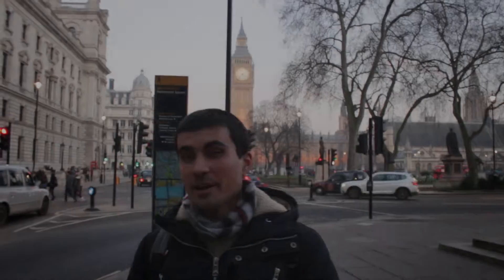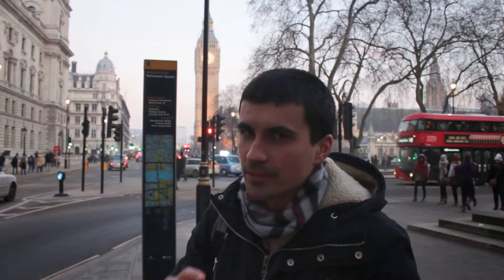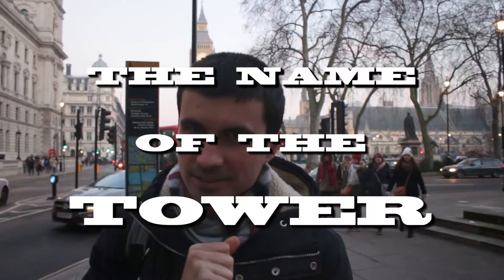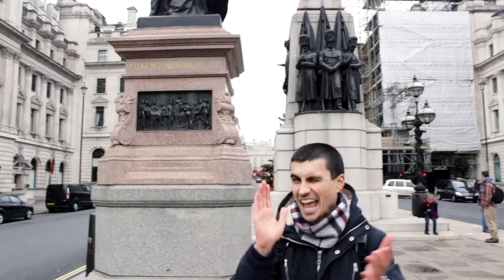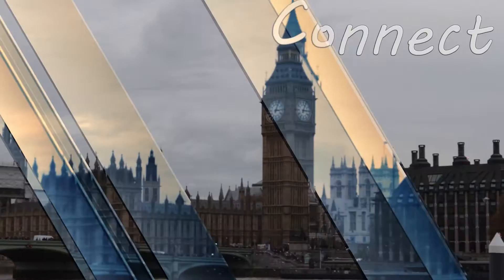Elizabeth or St. Stephen? Who Provides Big Ben With a Shelter?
Elizabeth Tower or St. Stephen's Tower? Who is the winner? Or maybe somebody else "spoils the fun". At least one thing should be established already: Big Ben is NOT the name of the tower ;-)

Many people really do believe St. Stephen's Tower was the official name but it was just used by journalists during Queen Victoria's reign. As the MPs were sitting at St. Stephen's Hall, these journalists were referring to anything related to the House of Common as news from "St. Stephens".

In 2012 the name was changed from Clock Tower to Elizabeth Tower in tribute to Queen Elizabeth II in her diamond jubilee year. This made sense since the large west tower now known as Victoria Tower was renamed in tribute to Queen Victoria on her diamond jubilee.

Join us in our quest- GO TO BED EVERY NIGHT A LITTLE WISER THAN YOU WERE WHEN YOU GOT UP 🔥🔥

NEW videos at least once a week (Tuesday).

Thank you so much for taking the time and reading till here. Please give us few more seconds and say HI. Your comments are our oxygen!